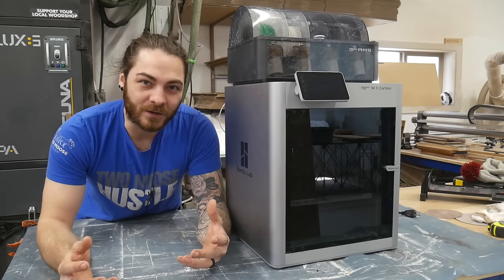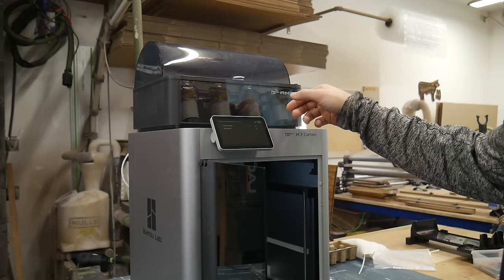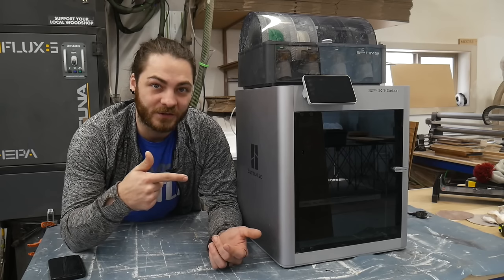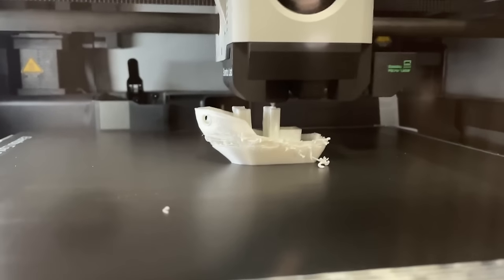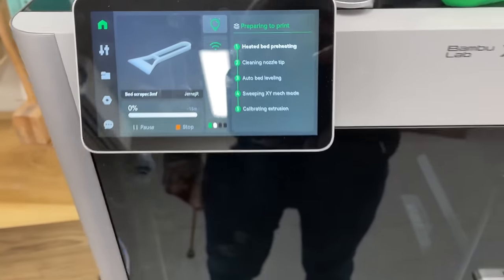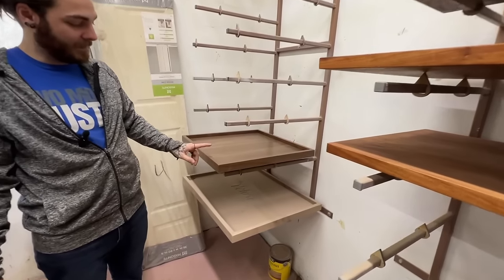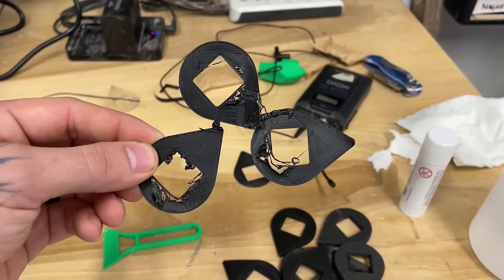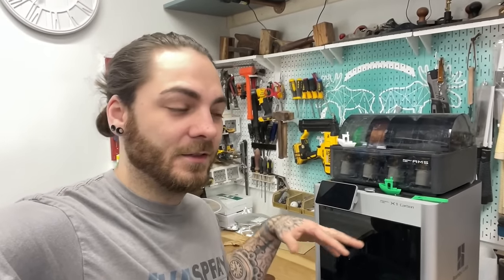The best 3d Printer you can buy?? Bambu x1c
In this video, I'll be unboxing and setting up the new Bambu Labs X1 Carbon 3D printer. As a beginner with no prior 3D printing experience, I'll be sharing my thoughts and impressions on how easy it is to use this printer.

Throughout the video, I'll take you through the step-by-step process of setting up the printer, from connecting it to my computer to loading the filament and printing my very first object. I'll share my thoughts on the printer's features and capabilities, and whether or not I think it's a good choice for someone just starting out with 3D printing. We'll also 3D print some random fun items including a benchy!

If you're a beginner interested in getting into 3D printing, or just curious about the Bambu Labs X1C printer, then this video is for you. So grab a coffee, sit back, and join me as I explore the world of 3D printing!

Benches we use:
Kreg Universal bench 64" rails
Kreg Universal bench rails 44"
Kreg Leg kit
Bora Table

𝙲𝙽𝙲 tools we love:
T track
4" hose
Measuring calipers
Surfacing bit
1/4 down cut
1/8 down cut
Bowl bit
Tapered ball nose
Handle groove bit

Sprayer set up:
Fuji Sprayer
Graco sprayer
Pressure pot
3m PPS cup
3m pps liners
Paint can spout mixer gallon
Strainer stand

Favorite Small tools:
Self Centering bit
Best mechanical pencil
Counter sink bits
Countersink bit
Plywood grabber

00:00 Start
00:29 Intro
03:05 Set up
04:14 Why this machine
08:35 Printing Benchys
13:17 Should you buy it?